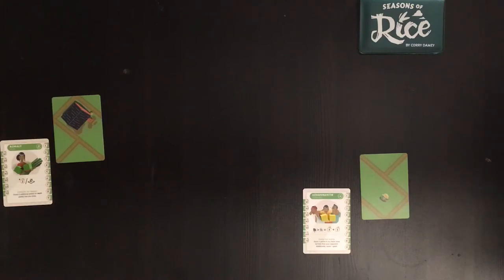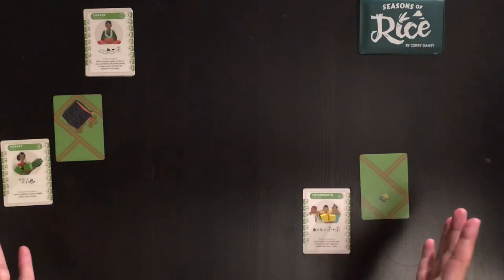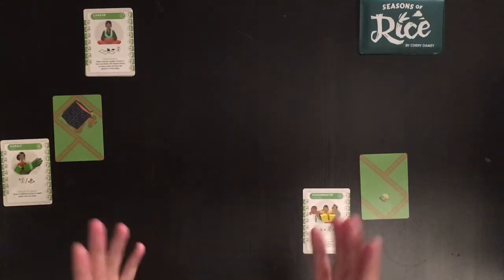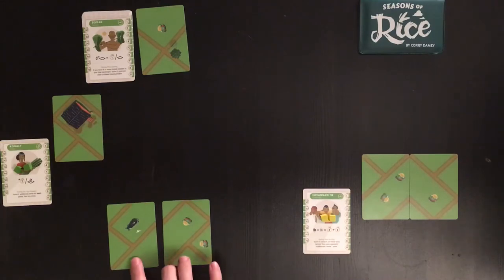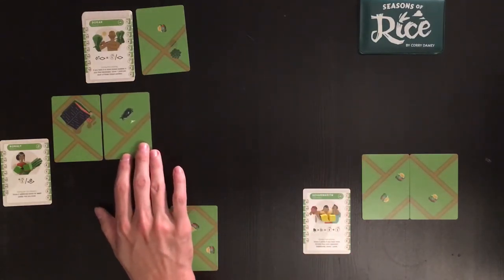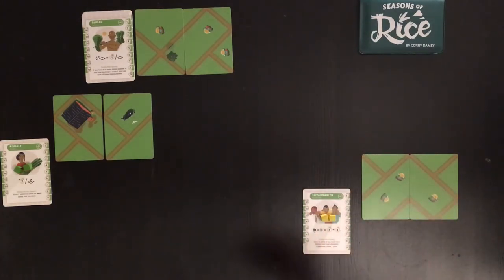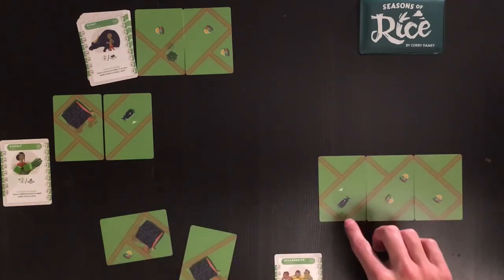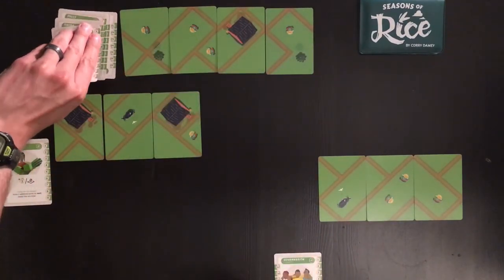Seasons of Rice Solo Mode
A solo mode for Button Shy Games’ Seasons of Rice. Everything here is a work in progress. Kudos to Corry Damey for such an awesome game.